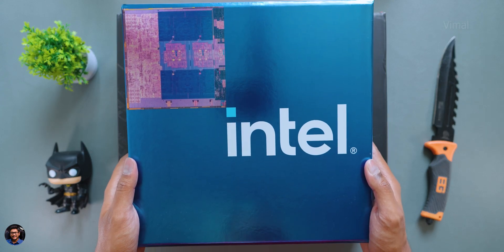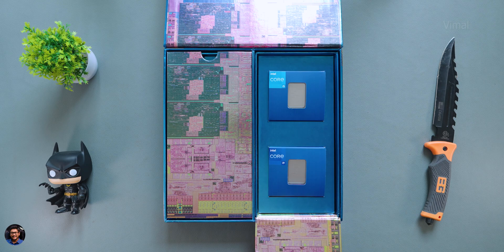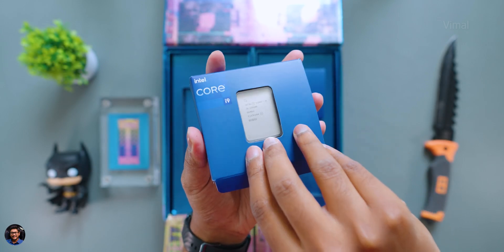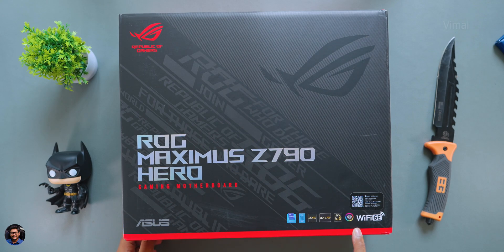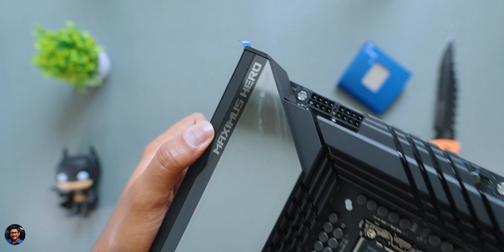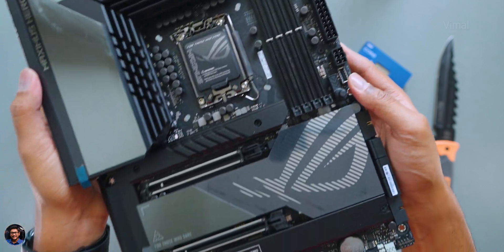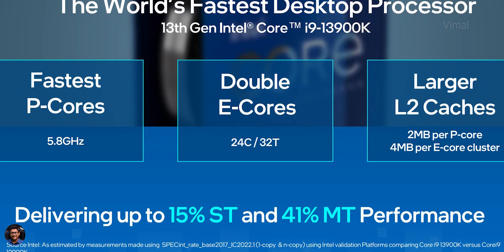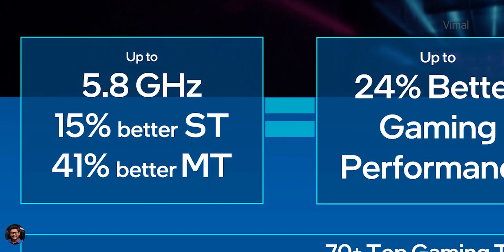intel 13th Gen CPUs are here... Everything You need to know with Benchmarks 🔥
intel 13th Gen Raptor Lake CPUs India 2022 | intel 13th Gen i9 13900K Benchmarks India 2022 | Intel 13th Gen Special Media Kit Unboxing India 2022 | intel 13th Gen Raptor Lake what's new?